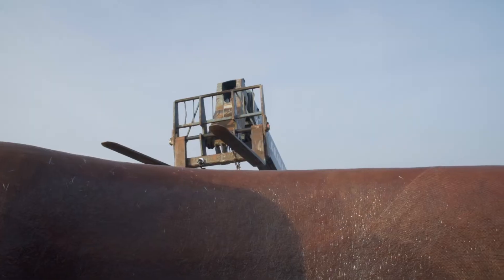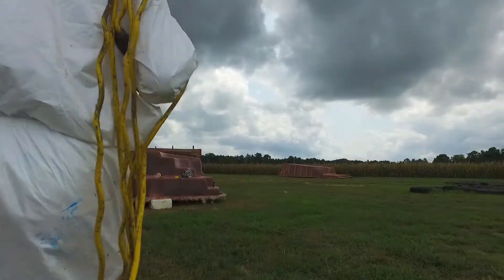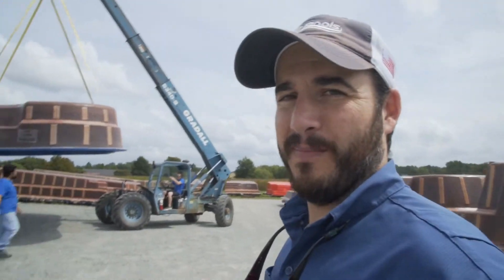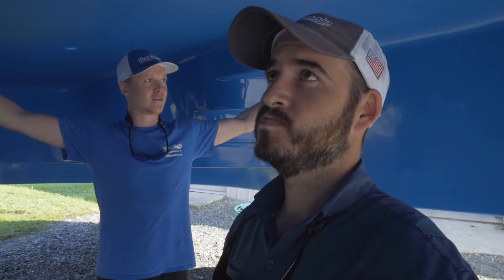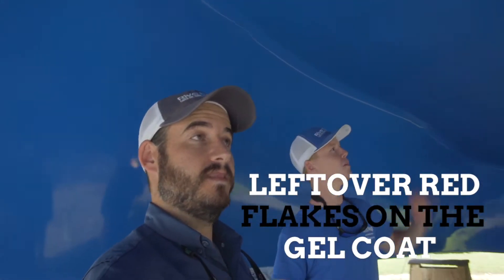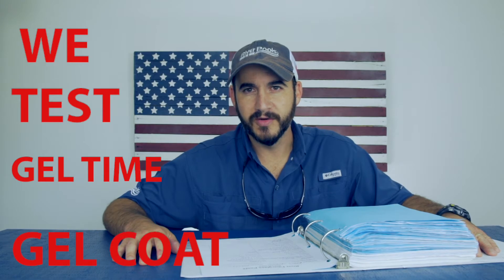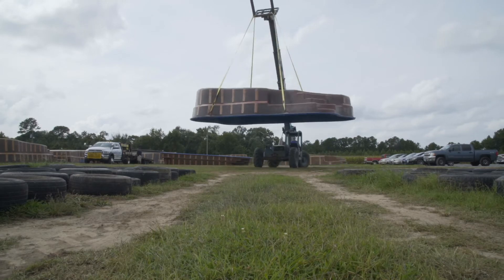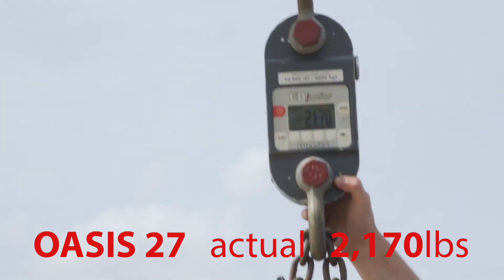How Fiberglass Pools Are Made; Quality Inspection; 6 of 8; How to Build the Perfect Fiberglass Pool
Want to know how fiberglass pools are made? This video shows how a pool is removed from the mold, trimmed and inspected for quality; And it answers common questions like...

How are fiberglass pools made?
How is a fiberglass pool removed from the mold?
How are fiberglass pools prepared for delivery?
How do pool manufacturers inspect for quality?
How much does a fiberglass pool weigh?
How do I know if I have chosen a good pool manufacturer?
What happens after the pool is built?